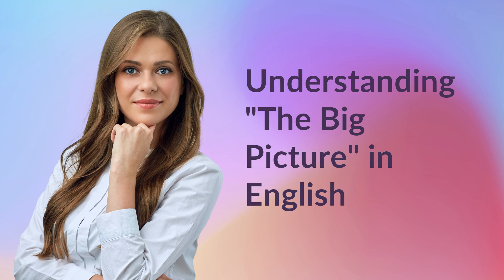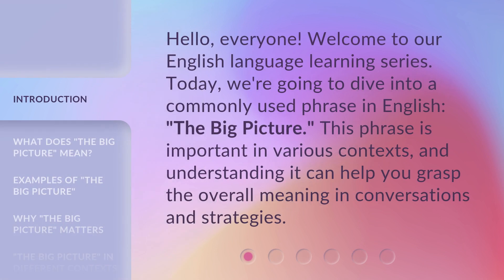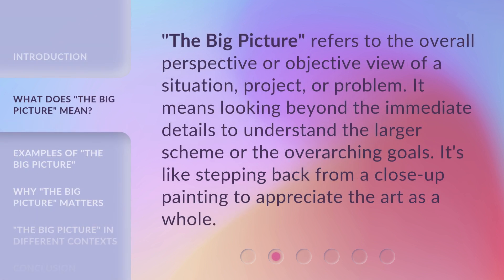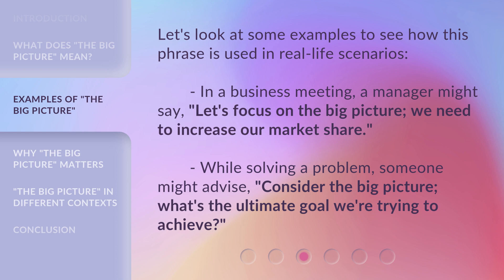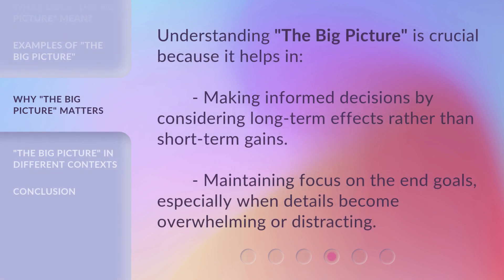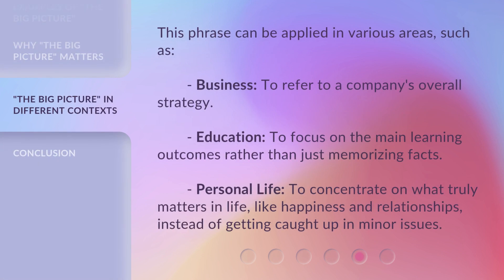Understanding "The Big Picture" in English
Unlocking the Secrets: Understanding "The Big Picture" in English • Discover the key to unraveling the hidden meaning behind "The Big Picture" in English language. Dive into this captivating video to gain a deeper understanding and enhance your language skills.

00:00 • Introduction - Understanding "The Big Picture" in English
00:29 • What Does "The Big Picture" Mean?
00:52 • Examples of "The Big Picture"
01:16 • Why "The Big Picture" Matters
01:37 • "The Big Picture" in Different Contexts